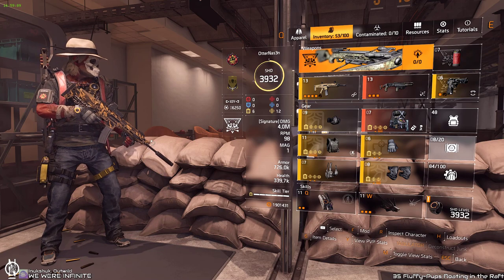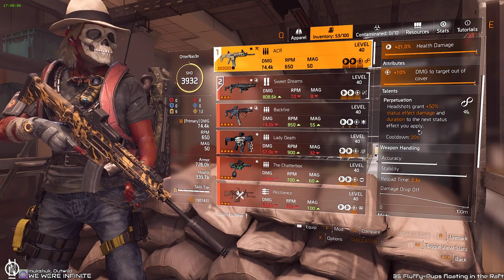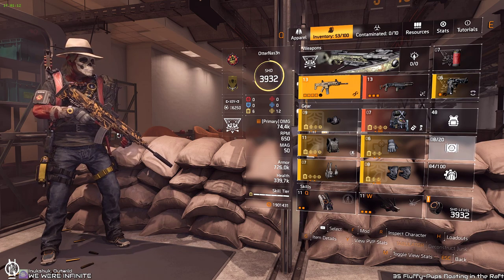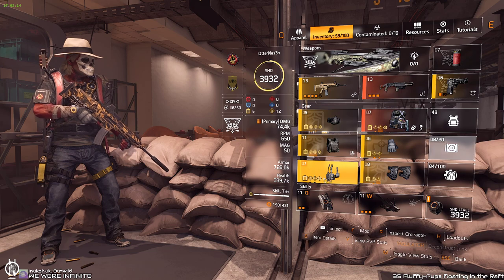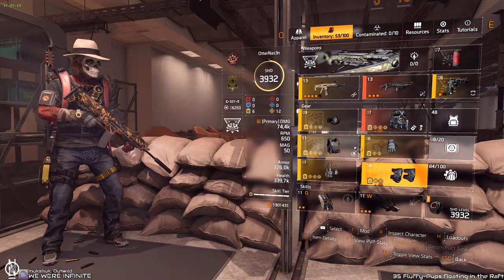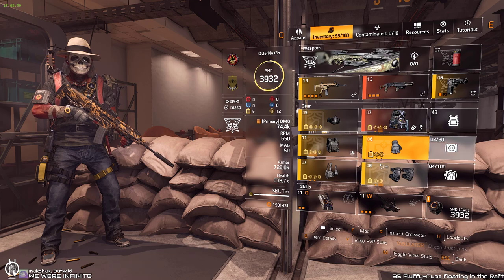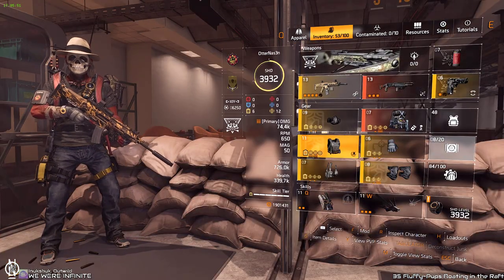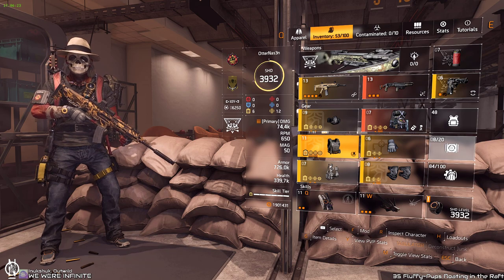Division 2 - The "SEE(NOT)SEE" Build - Legendary Crowd Control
Another Build Video, where i used my Video-Editing-Sepcialist techniques
I know, i know... The effort i put into it, is Mind blowing right?

Come hang out and Play with me!